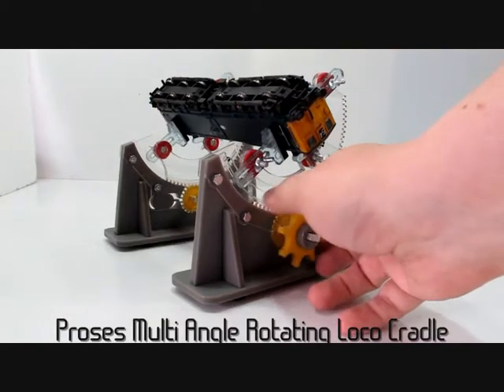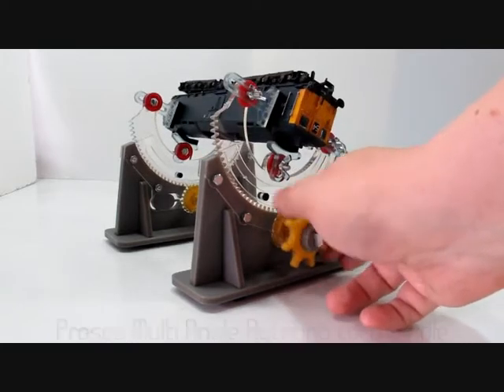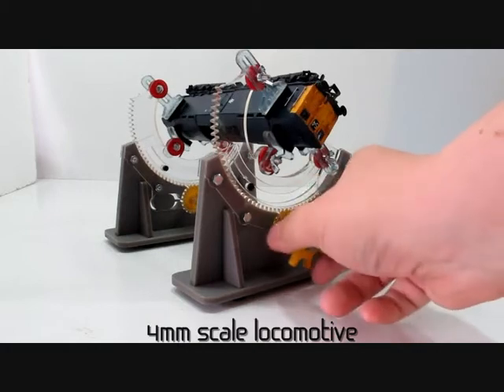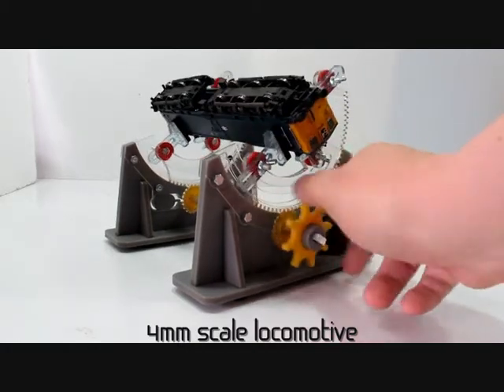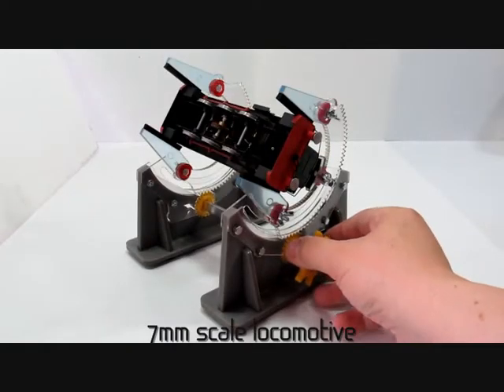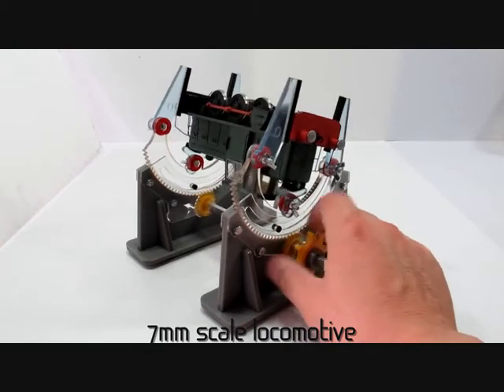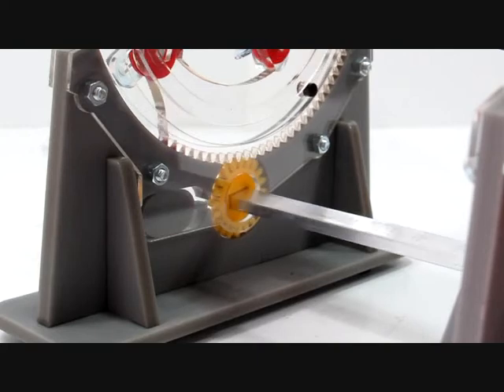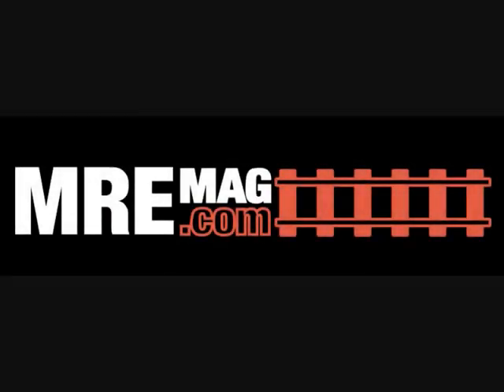Proses loco cradle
A quick test of the Proses loco cradle for MREmag.com